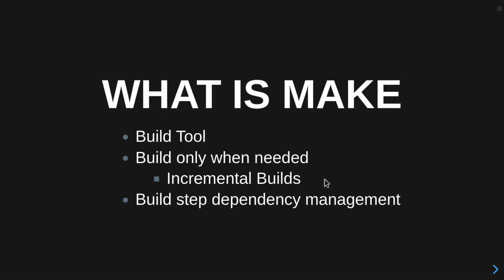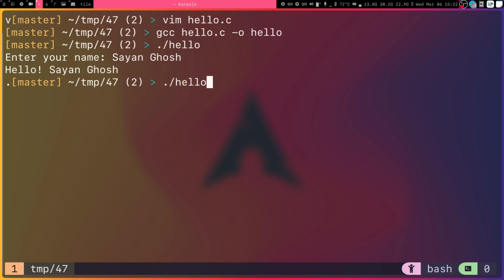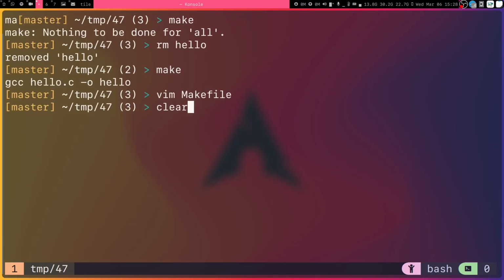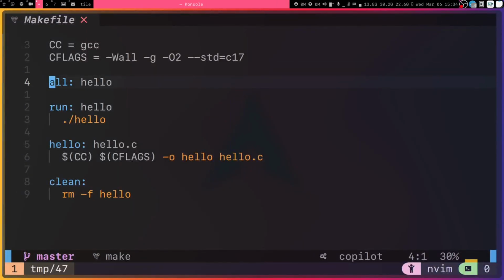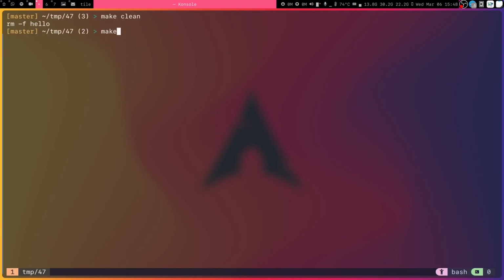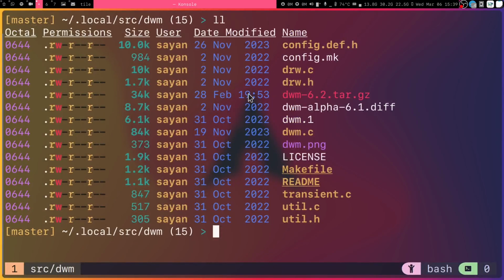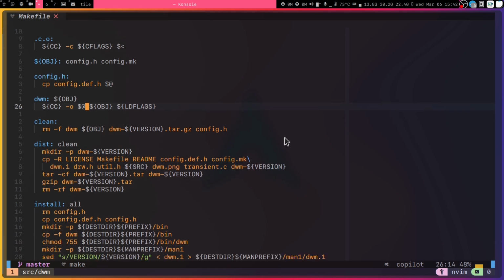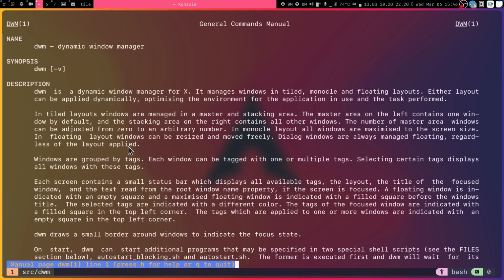What is Make? | Build Tool and Build Dependency Manager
00:00 What is make?
01:30 Example with simple C code
03:30 Makefile
06:15 Multilayer dependency resolution
07:25 Variables in make
09:00 PHONY targets
10:15 @echo off
11:50 make in debug mode
14:10 Real life example of make in dwm
20:45 External Resources